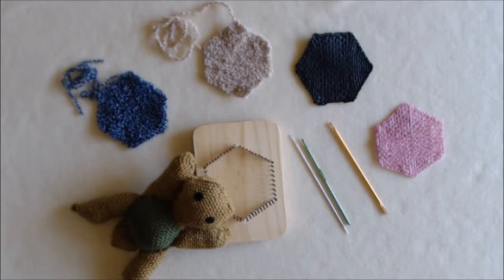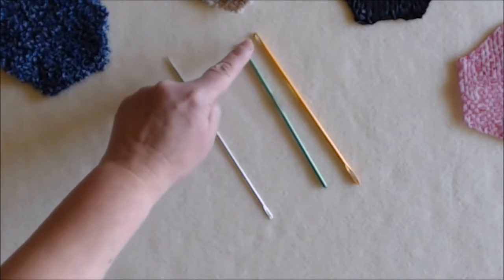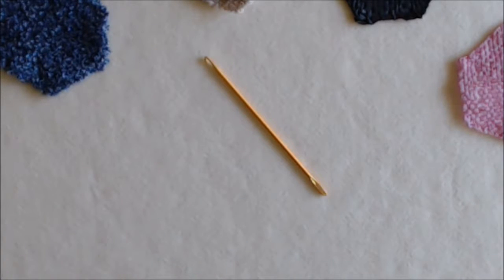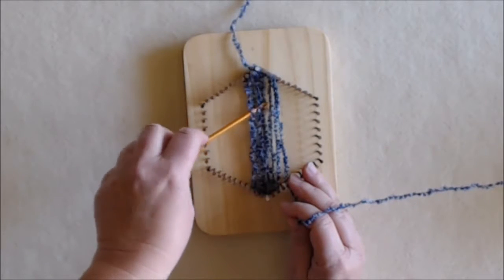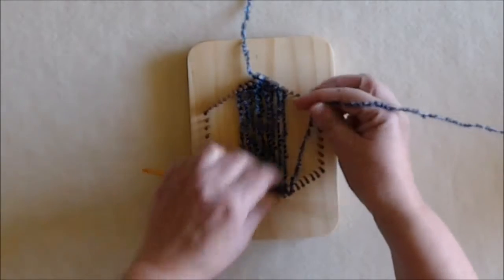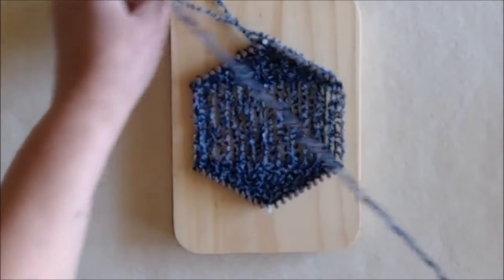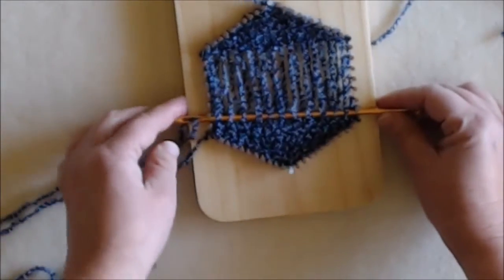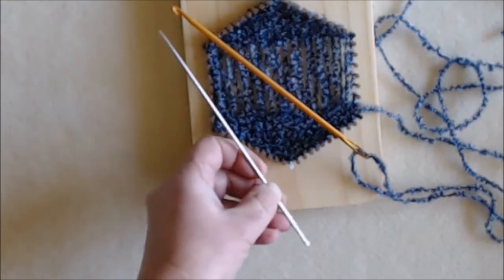Using a Locker Hook to Weave Hexagons on a Pin Loom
This video shows you how to use a locker hook when weaving a hexagon on the TURTLE Loom™, instead of using the crochet hook and weaving needle combination.

PLEASE NOTE that this video was taken with our prototype TURTLE Loom™. When you buy your TURTLE Loom™ from our Etsy store, you will receive the improved donut shaped loom. The loom base has changed, the functionality has not.

for more information about the TURTLE Loom™.

(c) 2017 All rights to this video, the looms shown, and the items made in this video are reserved. Please request written permission from Bluebonnet Crafters prior to any reproduction or non-personal use.

Credits:
Video production by F. van Tassell.

Music composed by Julius Wandelt exclusively for Bluebonnet Crafters.